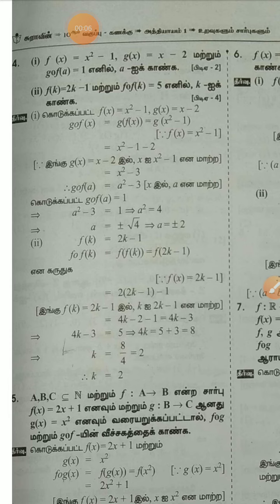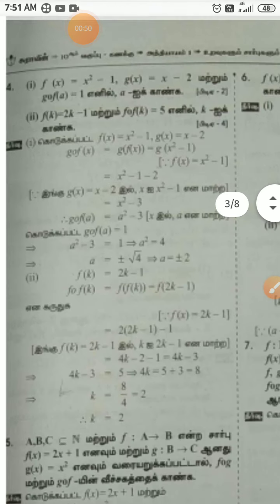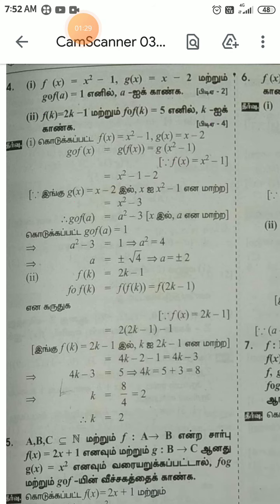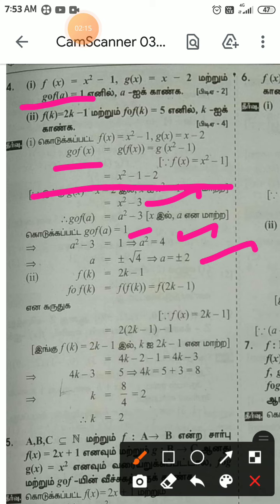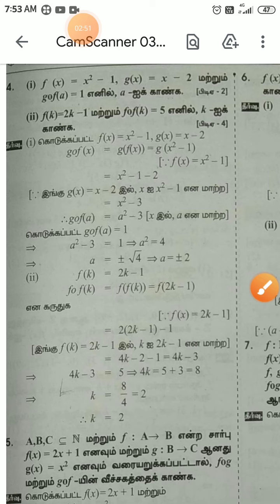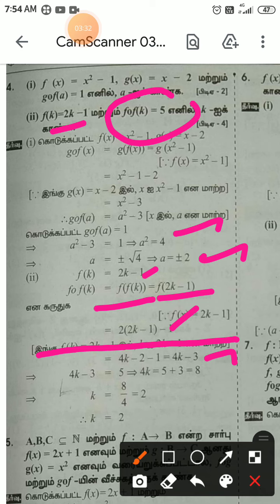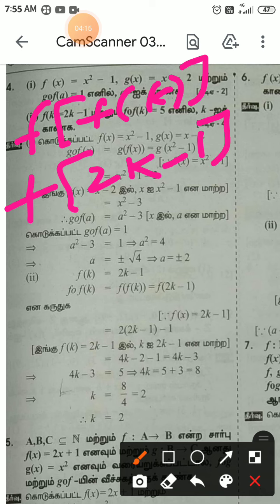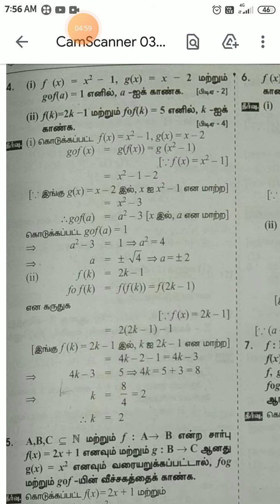10ஆம் வகுப்பு கணதம் exercise 1.5 Q.no 4